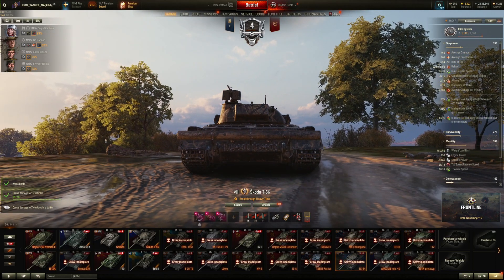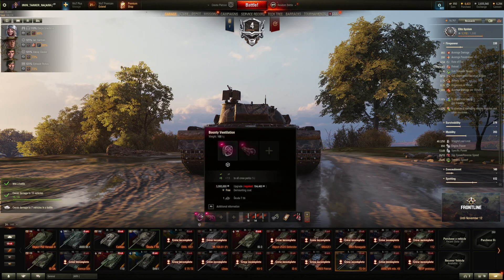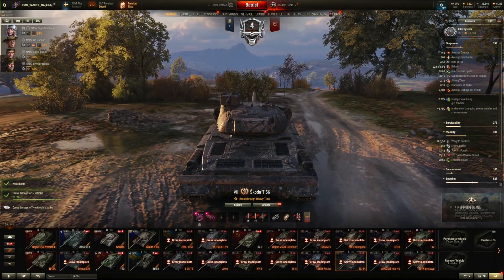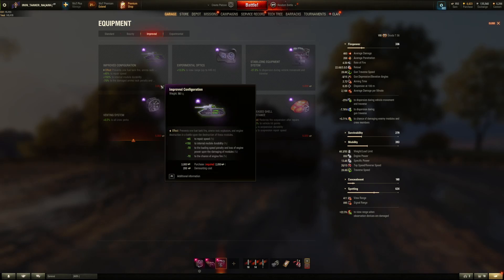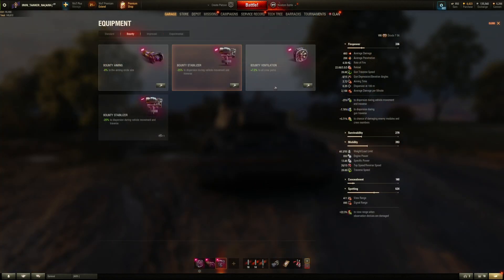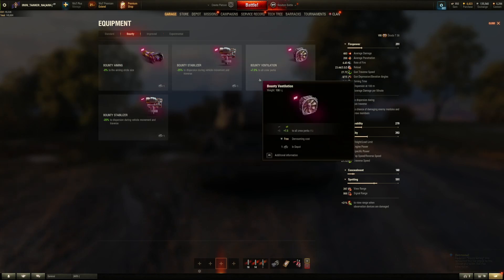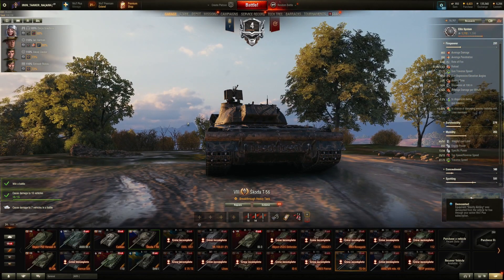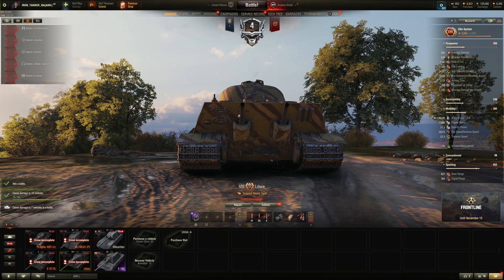WOT upgraded bounty equipment is not improved equipment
upgraded bounty equipment is not improved equipment